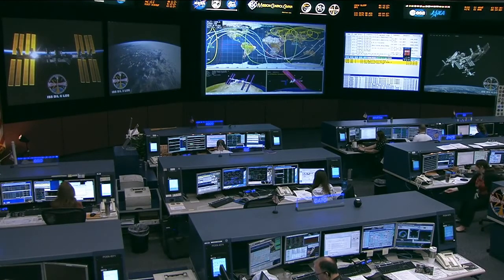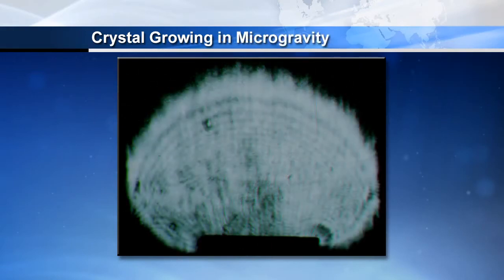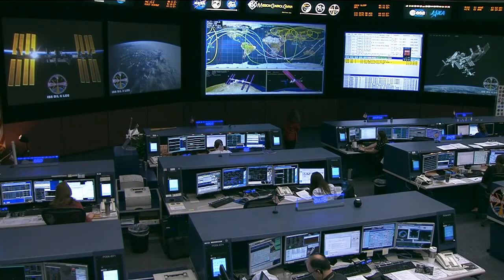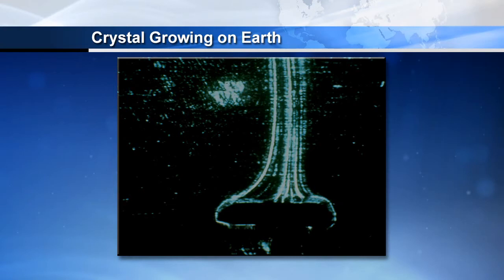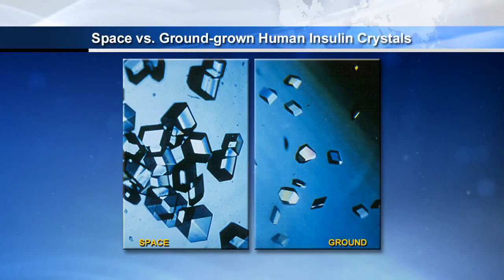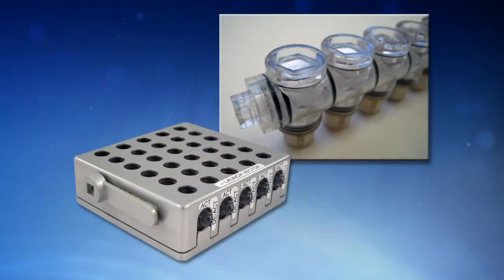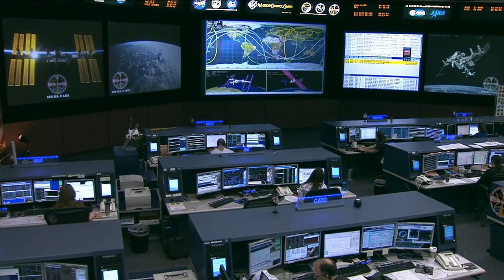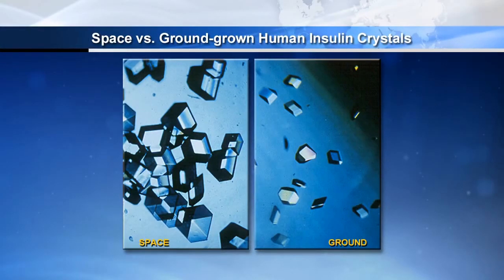Space Station Live: Protein Crystal Growth in Microgravity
Space Station Live commentator Amiko Kauderer interviews CASIS PCG HDPCG-2 Principal Investigator Dr. Stephen Aller regarding the Advancing Membrane Protein Crystallization by Using Microgravity experiment set to launch aboard SpaceX-3.